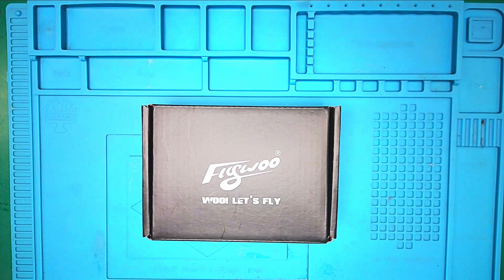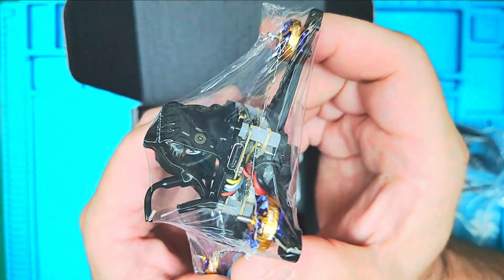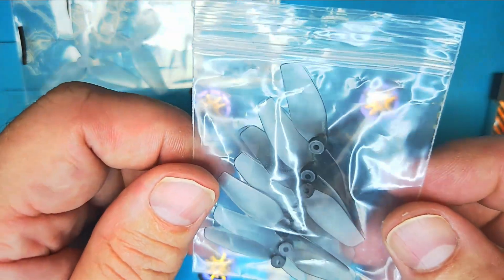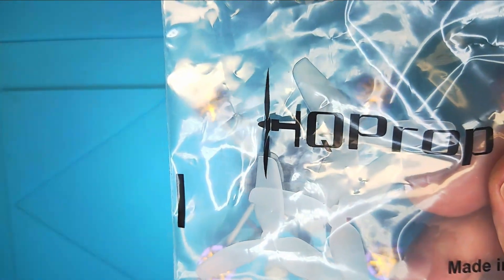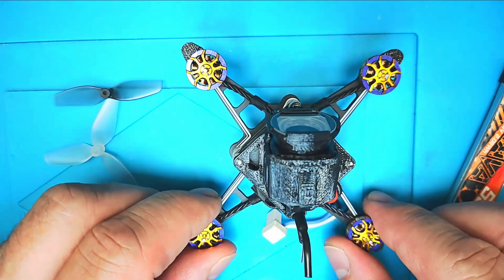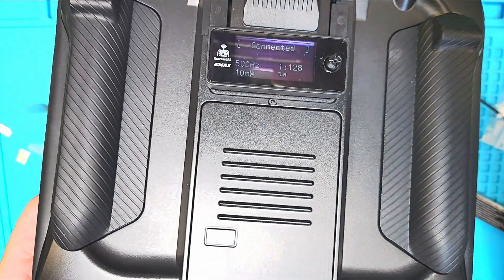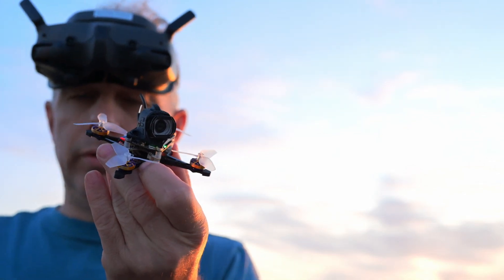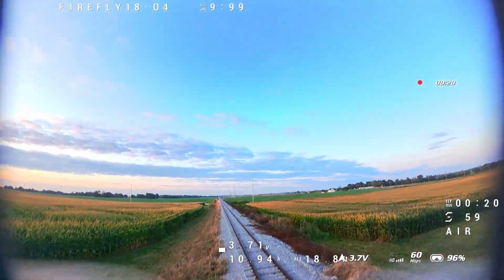Flywoo Firefly18 1S Review (8-3-2025)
I switched to try blades but then went back to bi-blades as those provided longer flight times, some 4 minutes.

Frame: Firefly18 1S Nano Baby V3 frame kit.
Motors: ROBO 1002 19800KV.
Propellers: HQ 45MMX2 (Firefly18) bi-blade.
Flight Controller: GOKU F405 HD 1S AIO (5A).
Battery Compatibility: Supports 1S 450mAh, 750mAh LiPo batteries with an A30 connector. Compatible with BT2.0 batteries as well.
Weight: Approximately 25.9g (without O4, specific to the DJI O4 version).
Flight Times: Approximately 4m17s with a 450mAh battery and 5m40s with a 750mAh battery (based on O4 version testing).

1. DJI O4 Version
Transmission: DJI O4 Air Unit.
Camera: DJI O4 Camera.
Weight (without battery): ~39g (with wide-angle lens).
2. Analog Version
Transmission: GOKU F405 ERVT 1S 5A 5-in-1 400mw ELRS AIO.
Camera: Flywoo 1S Nano Camera V3.
Weight: 27.1g / 27.3g (depending on setup).